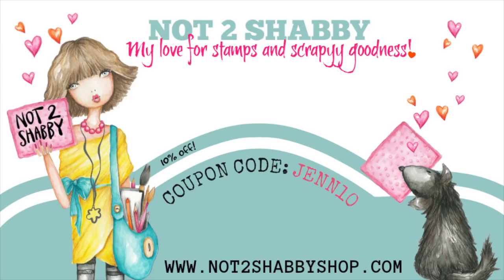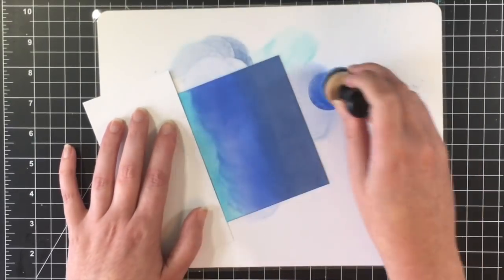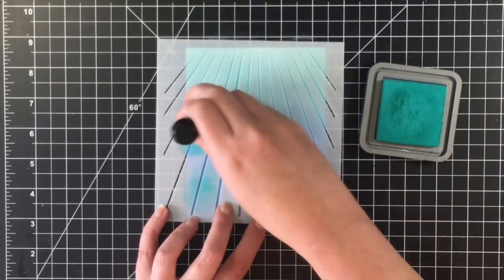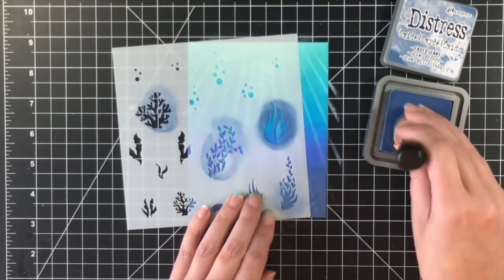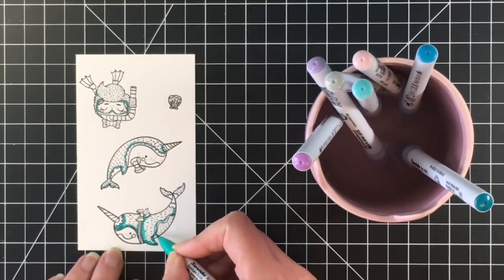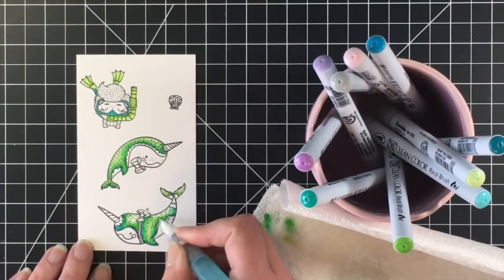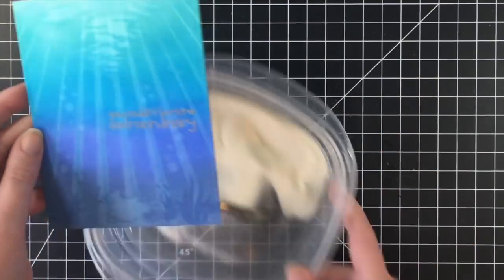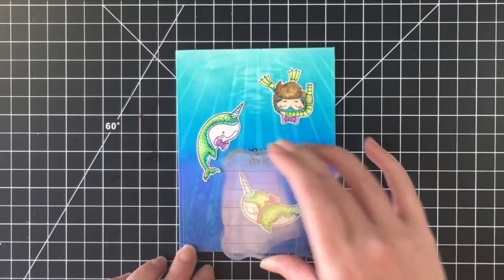Not2Shabby DT | Pink & Main Narwhal Underwater Scene Card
Using distress oxides to create an ocean scene with some innovative stencils from Honey Bee Stamps. All images were colored using Zig Clean Color Real Brush Markers and the images are from the newly released Pink and Main Narwhal stamp set.

Zig Clean Colors Used: 33 Persian Green, 42 Turquoise Blue, 31 Cobalt Blue, 36 Light Blue, 81 Light Violent, 83 Lilac, 26 Light Pink, 41 Light Green, 45 Pale Green, 91 Light Gray, 71 Flesh Color, 65 Mid Brown, 66 Dark Oatmeal and 64 Oatmeal

Create an account to earn reward points. When you reach 100 reward points you can receive $5 off your order. Don’t forget shipping is free over $60 in the USA and Jamie regularly has a free item with $60 purchase.